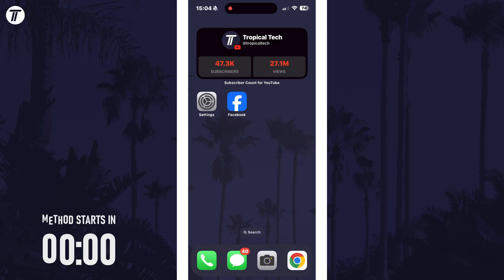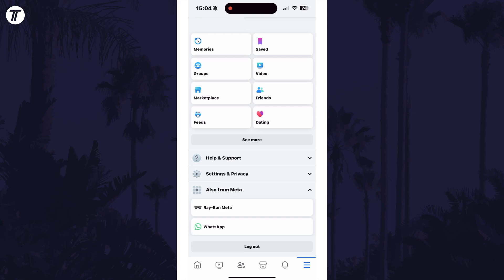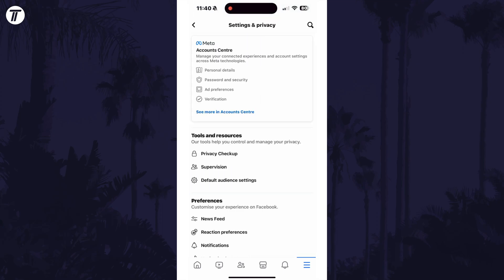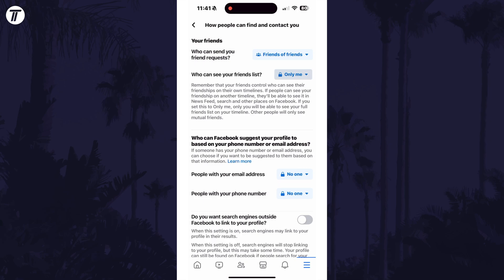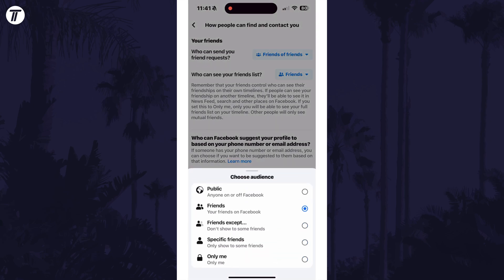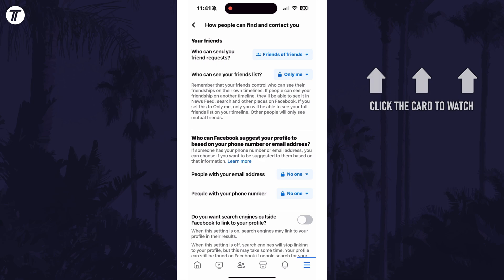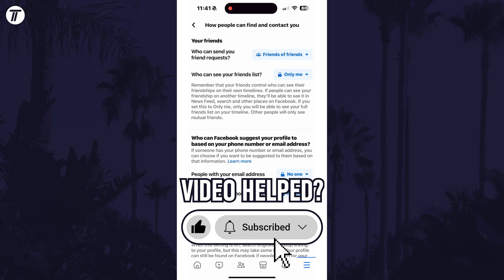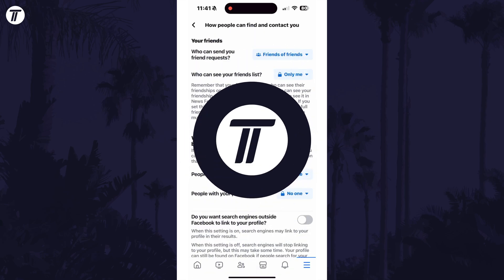How to Change Who Can See Your Friends on Facebook (iPhone & Android)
Want to know how to change who can see your friends list on Facebook on iPhone or Android? This video will show you how to change who can see your friends on Facebook app on iPhone and Android phone. You might want to know how to change who can view your friends list on Facebook make your account more private. Hopefully today’s video helps show you how to change who can view your friends on Facebook on iPhone or Android phone!